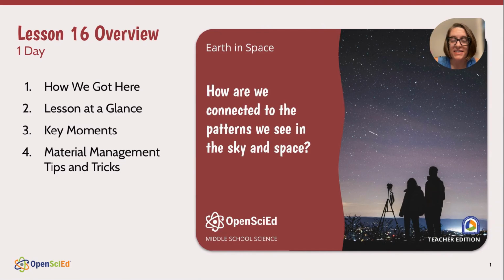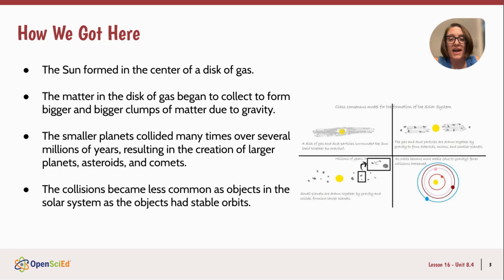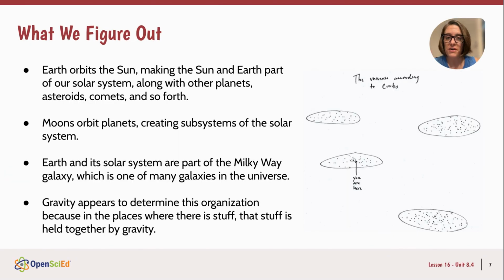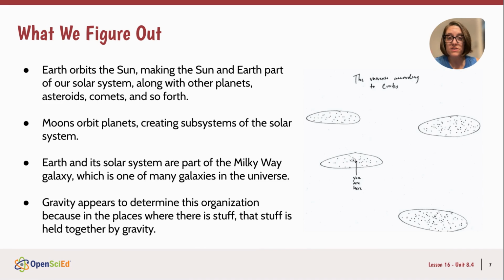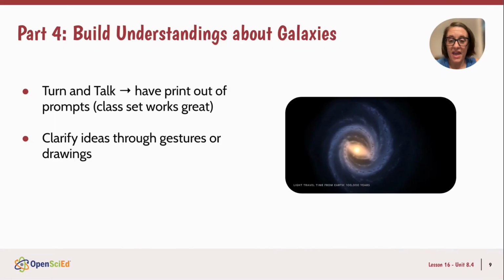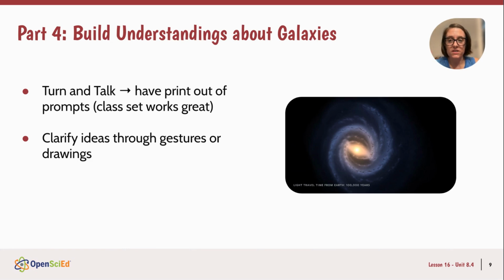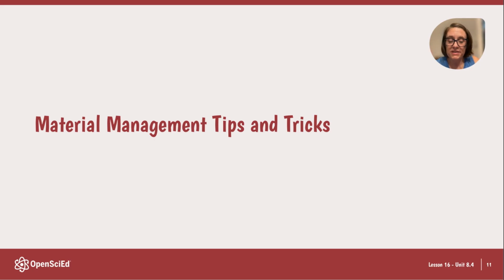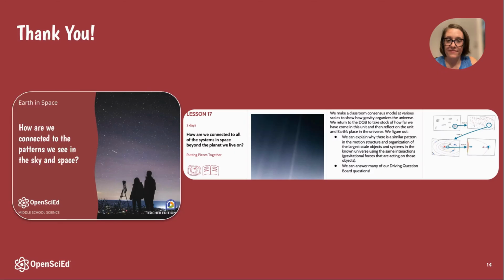Unit 8.4 Lesson 16 Planning Video | OpenSciEd On-Demand Resources